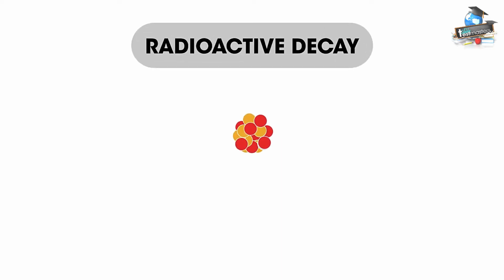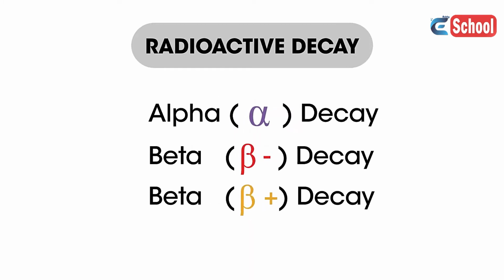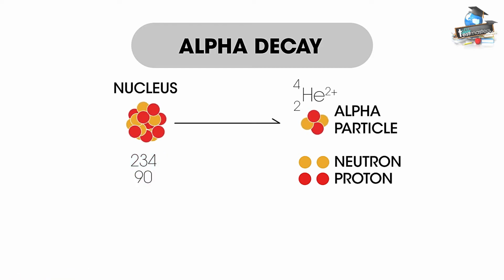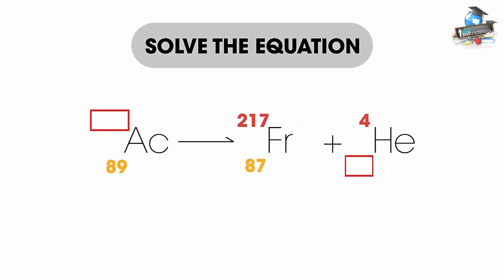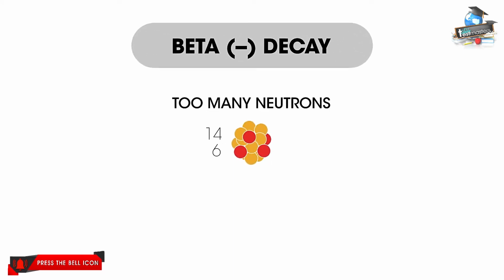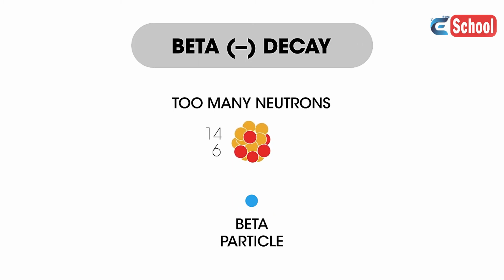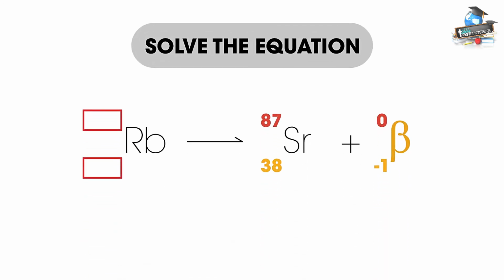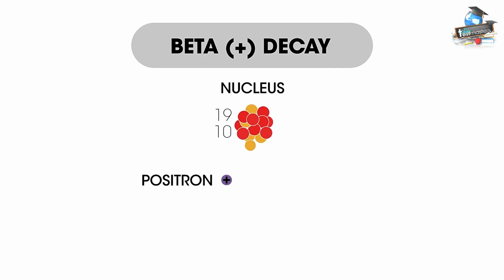Radioactive Decay Equations | Radioactivity | Physics | AddyESchool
In this video we are going to look at radioactive decay and how to balance the equations that describe them.
Radioactive decay equations show us what is produced when a radioactive nucleus decays. Remember, an unstable nucleus can become stable by losing some subatomic particles. This is known as radioactive decay.
We need to consider three types of decay;
Alpha (α) decay
Beta (β-) decay
Beta (β+) decay

CREDITS
Animation & Design: Chloe Fyvie Adams
Narration: Dale Bennett
Script: Bethan Parry